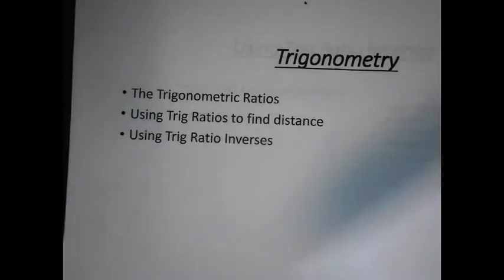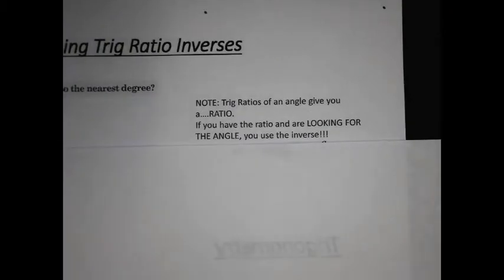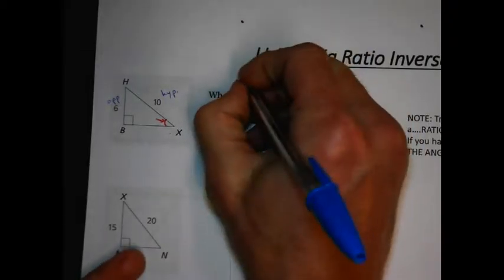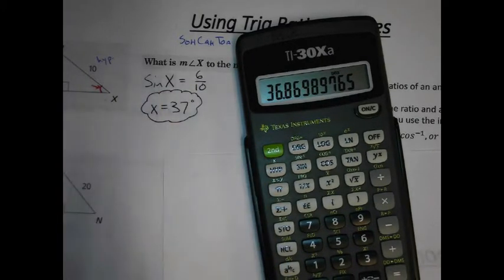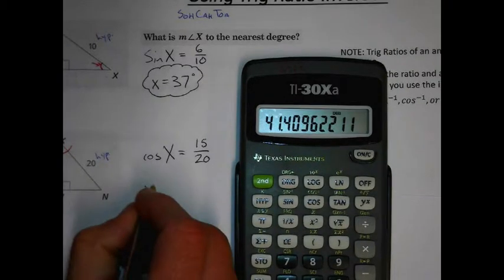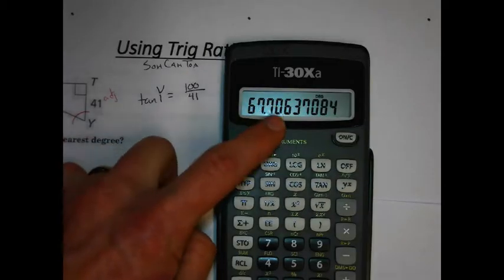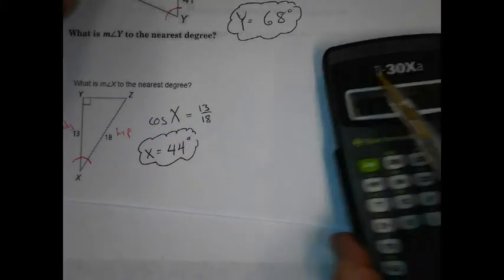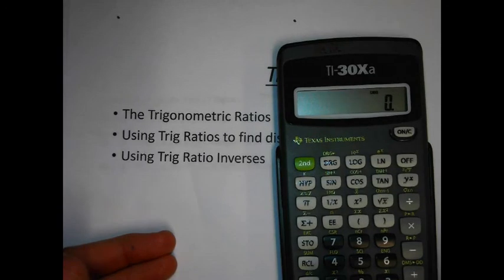Trigonometry - Using Inverse Ratios (3 of 3)